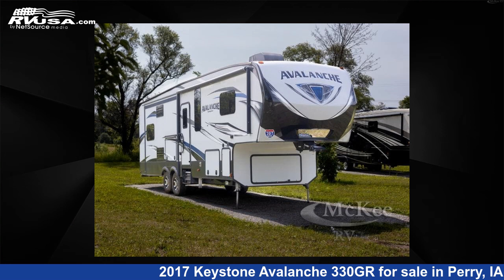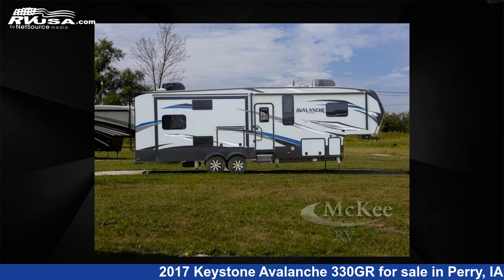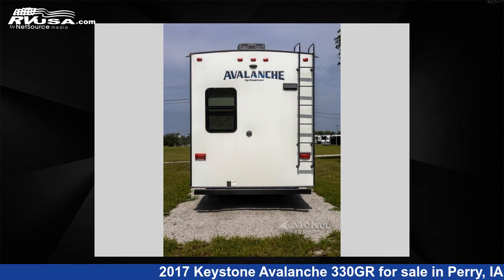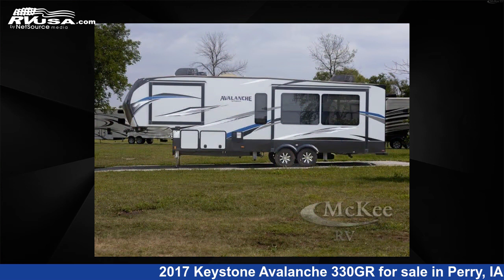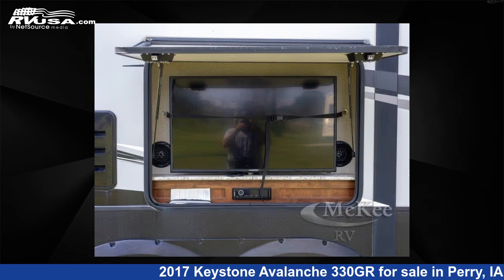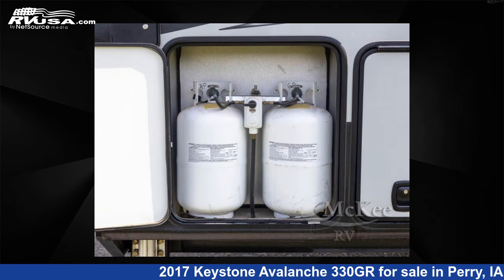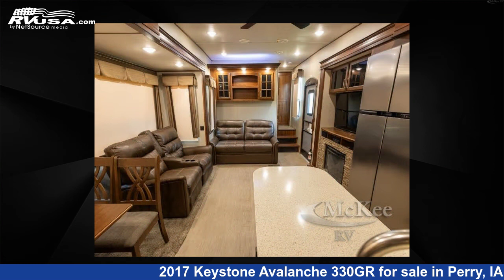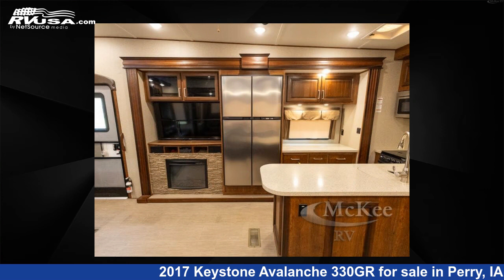Amazing 2017 Keystone Avalanche Fifth Wheel RV For Sale in Perry, IA | RVUSA.com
This 2017 Keystone Avalanche 330GR is a Fifth Wheel RV. It is located in Perry, IA 50220 and is offered for sale by McKee RV. This Used Keystone Is 34' 0" in length and features a Forest Floor, Irongate interior, sleeps 2, Slideout, and 66 gal fresh water capacity. The floorplan layout of this Fifth Wheel features Front Bedroom, Outdoor Entertainment, Rear Kitchen.